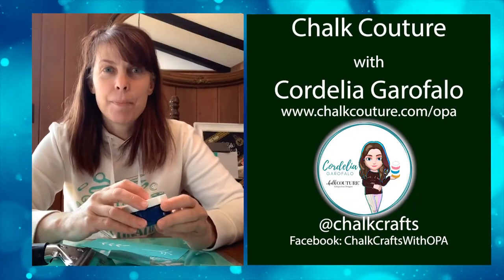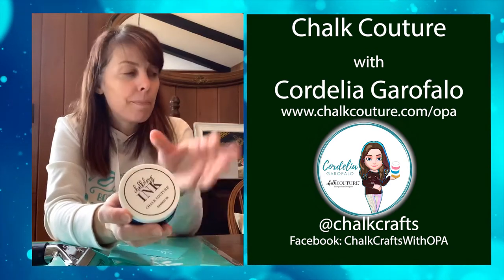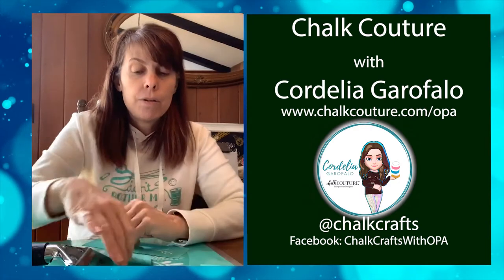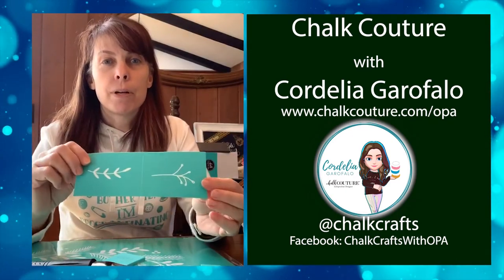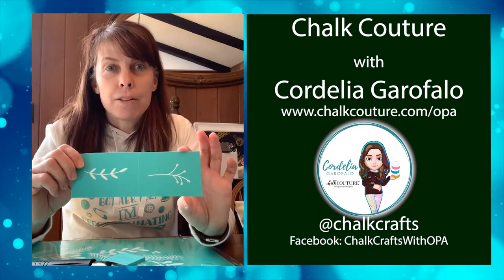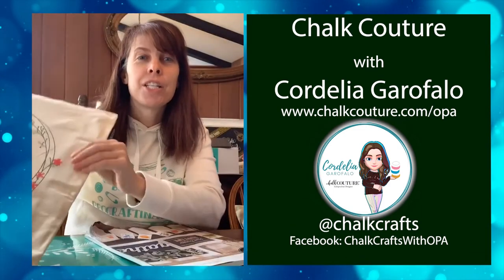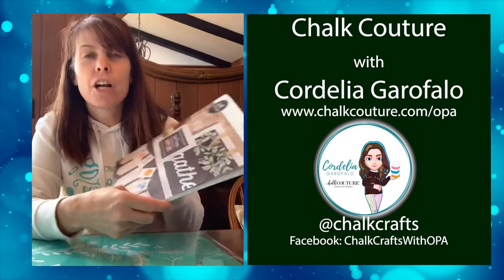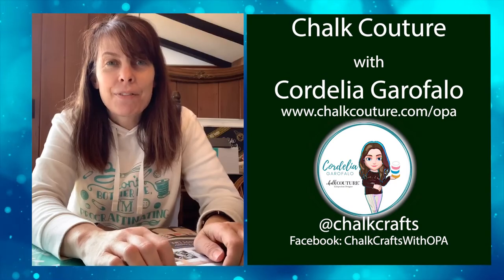LIVE ON THE 802 @ HOME - Chalk Couture w/Cordelia - Mother's Day Pillow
LIVE ON THE 802 @ Home - We get crafty with Cordelia Garofalo from OPA as she introduces us to Chalk Couture! Cordelia gives us a quick demo on how to make a Mother's Day pillow.

LIVE ON THE 802 At Home is a special edition of the show, produced by Vermont Television Network during the Coronavirus Stay Home Order. Tune in weekly for COVID-19 legislative updates, Zoom interviews with a variety of guests, updates on our small business community, yoga, music performances, and so much more. and airs locally on Duncan Cable TV and Burlington Telecom.